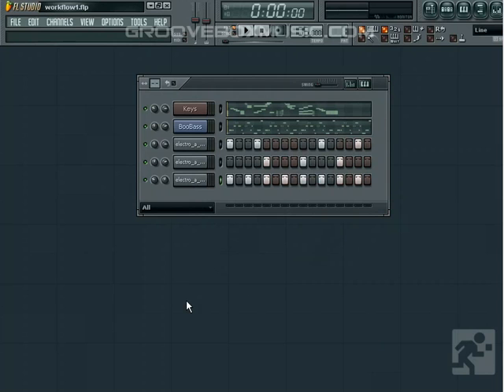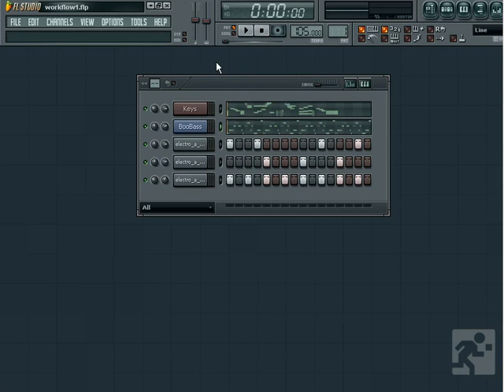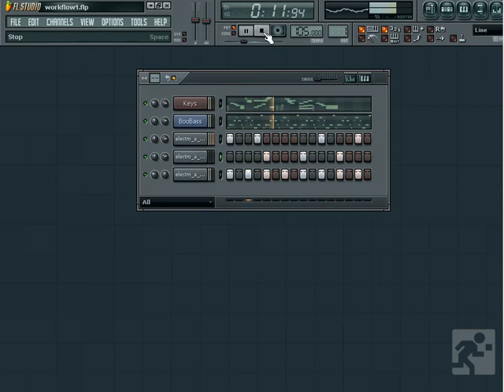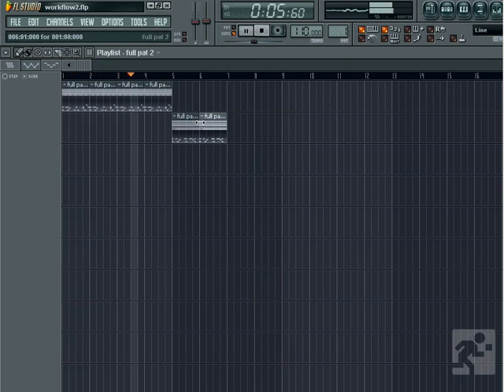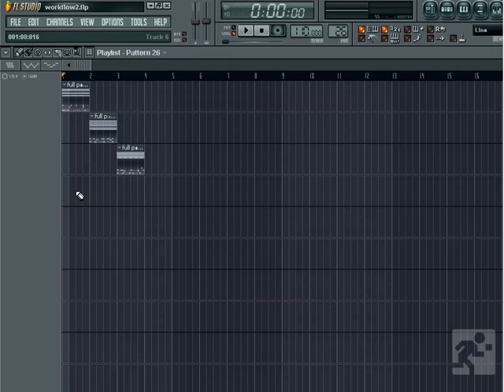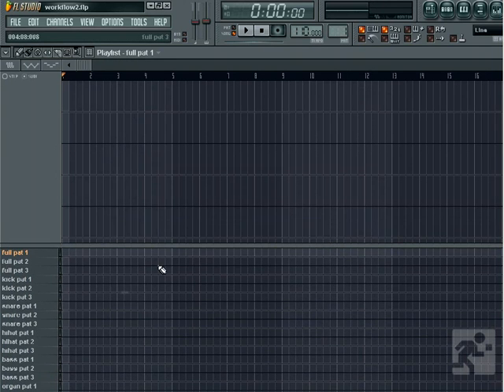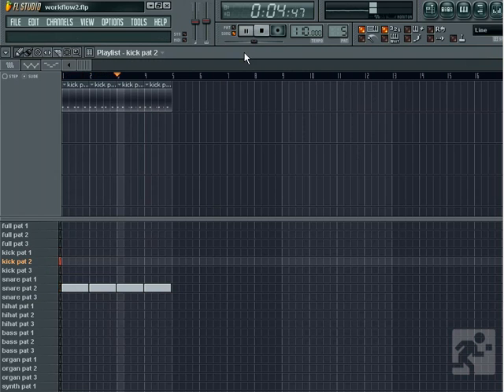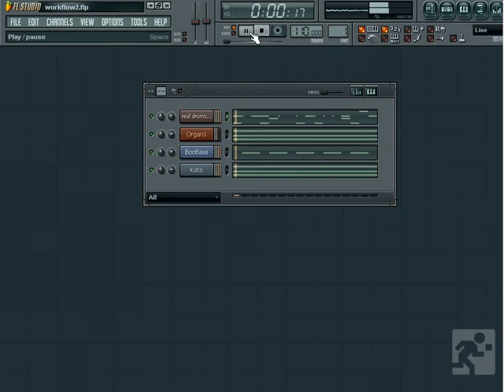19 Workflow - FL Studio